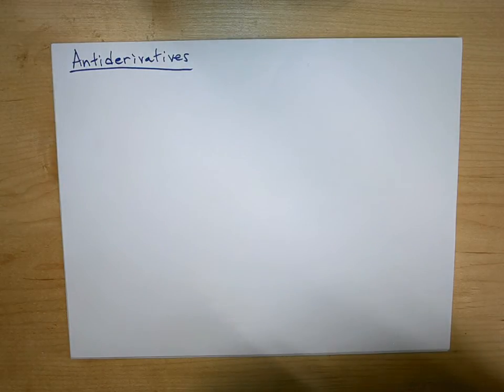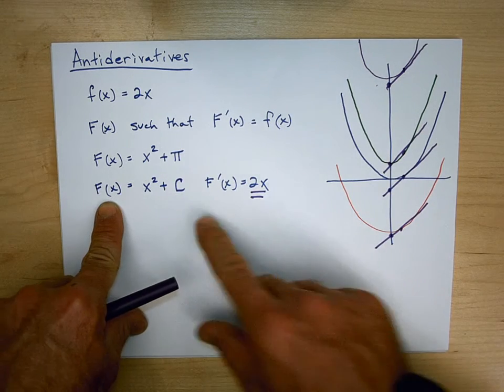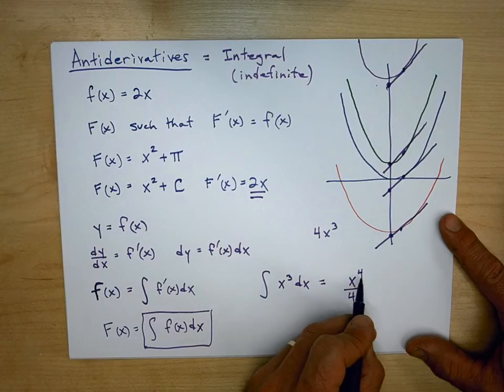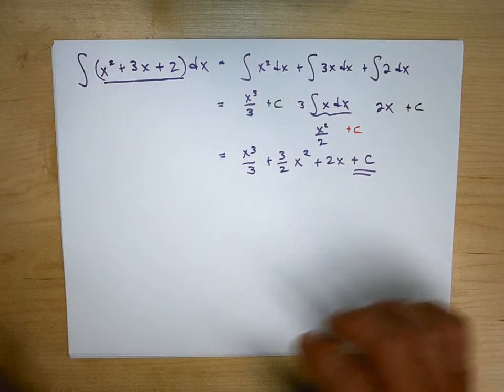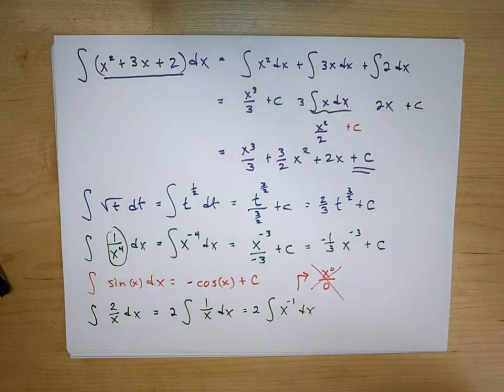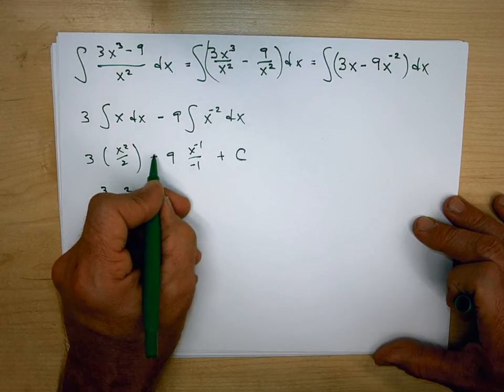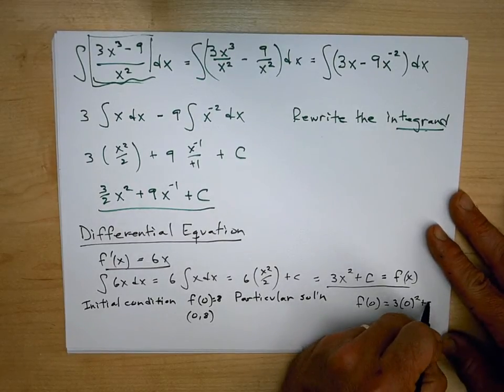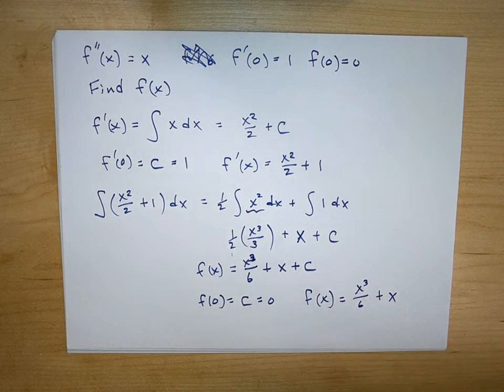Antiderivatives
In this lecture I discuss the idea of an antiderivative, how to find common antiderivatives, and how to solve basic differential equations.